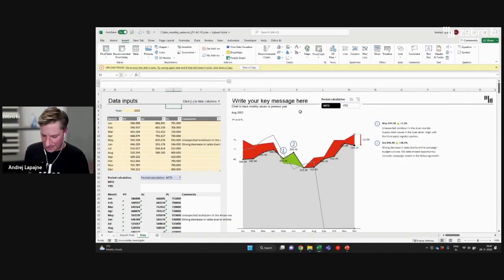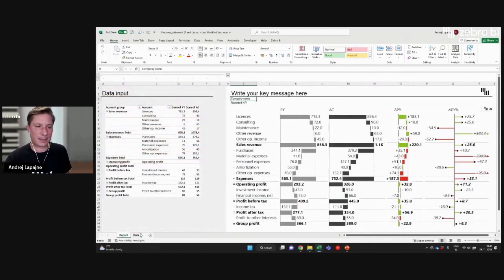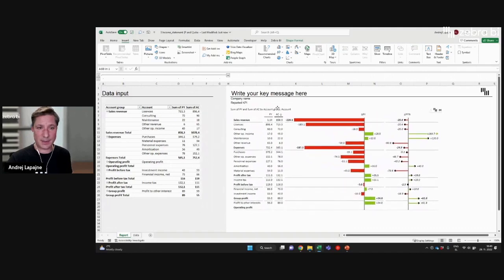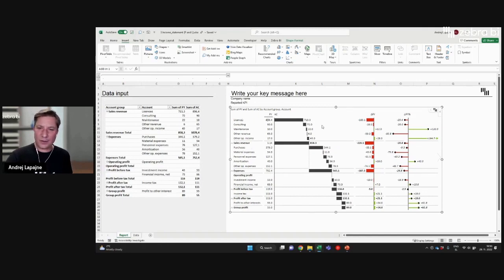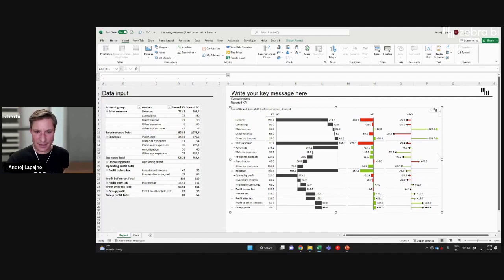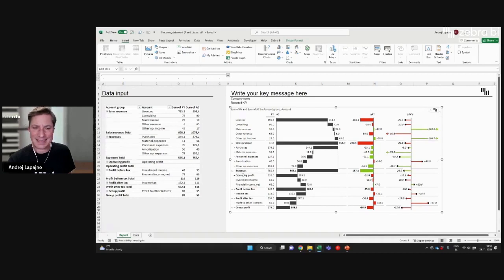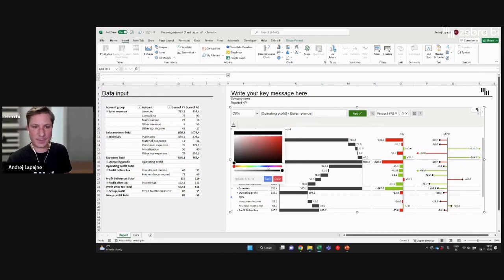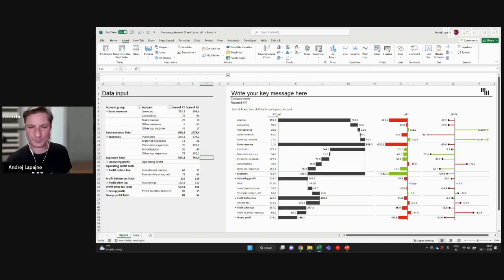⏱️Create a Perfect P&L Report in Excel in Record Time!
In this video, you'll learn how to create a professional Profit and Loss (P&L) Report or Income Statement in a matter of minutes using Excel and Zebra BI for Office.

Why it's important:
A well-designed P&L report can help you understand the financial health of your business and make informed decisions. However, creating these reports can be time-consuming and requires advanced BI skills. With Zebra BI for Office, you can build professional P&L reports in a matter of minutes, even if you don't have extensive BI knowledge.

Why this video will help:
By watching this video, you'll learn how to use Zebra BI for Office to build P&L reports in Excel quickly and easily. You'll see how to get started and how to create professional-looking reports that follow IBCS standards. Also, you'll learn how to get the most value from your data, no matter if you're a beginner in data visualization or an Excel veteran.

👋 With Zebra BI for Office, you can transform your Excel and PowerPoint reports into professional, interactive visualizations that tell a story. And the best part? You don't need advanced BI skills to get started.